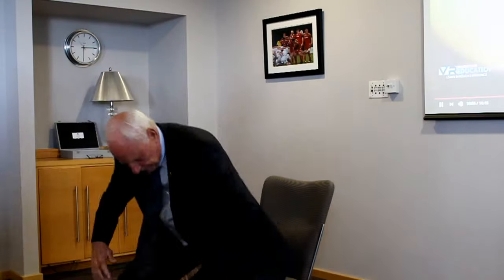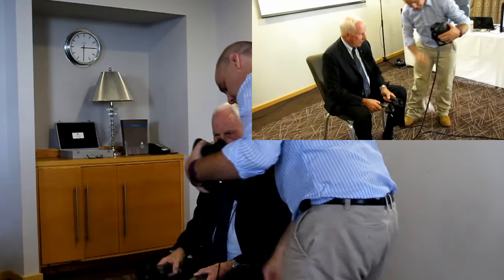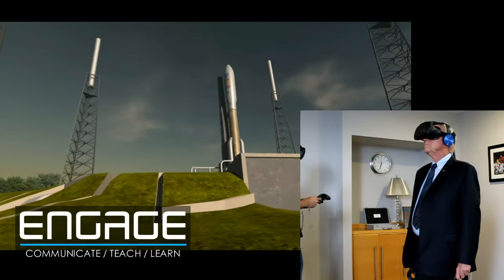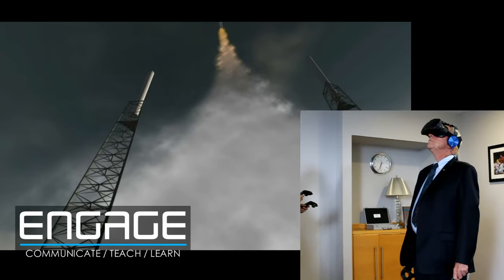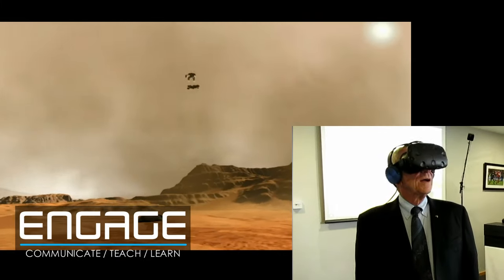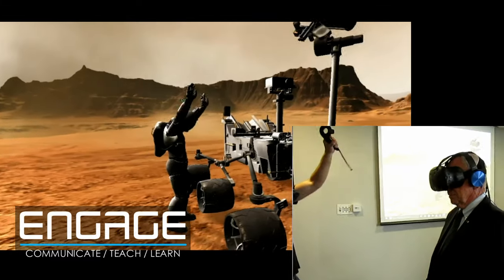Apollo 15 Astronaut Al Worden walks on Mars using Engage Education Platform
ENGAGE is a free to use education and presentation platform that seeks to transform how people share ideas and teach lessons to each other globally by harnessing the power of virtual reality technologies such as the Oculus Rift & HTC Vive.

Download & More Info can be found here